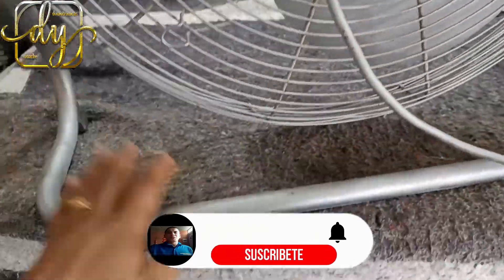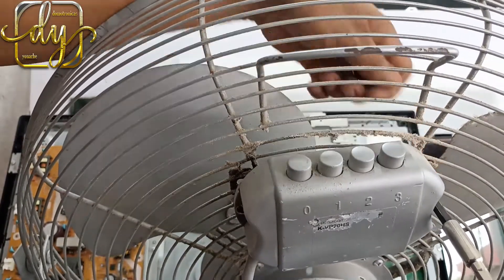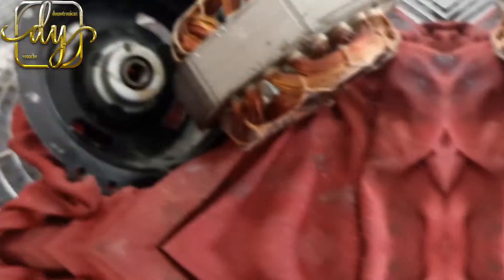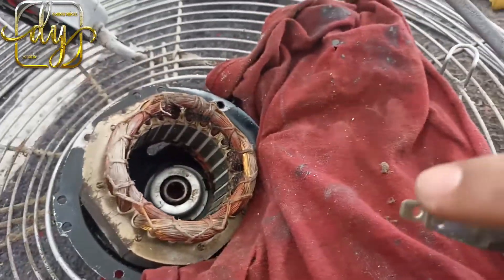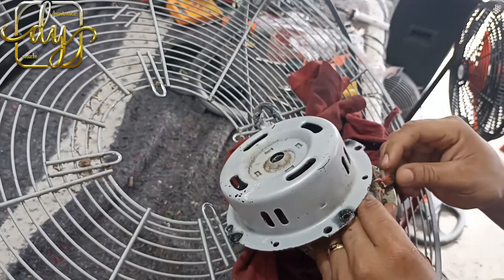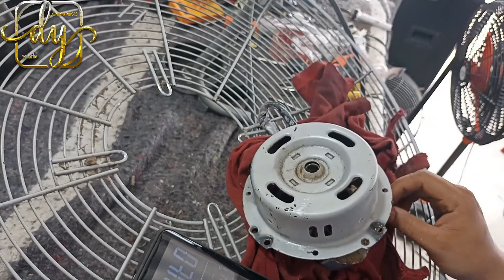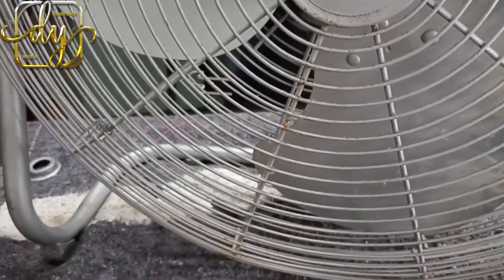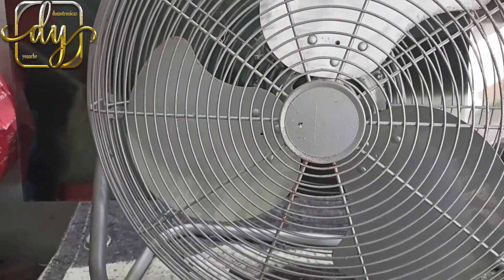COMO REPARAR VENTILADOR DE PISO METALICO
SALUDOS A TODOS AQUI LES MUESRO COMO REPARE ESTE VENTILADOR FACIL Y SENCILLO ESPERO QUE LOS QUE ESTAN EMPEZANDO EN LA ELECTRONICA LO ENTIENDAN Y APRENDAN ES FACIL